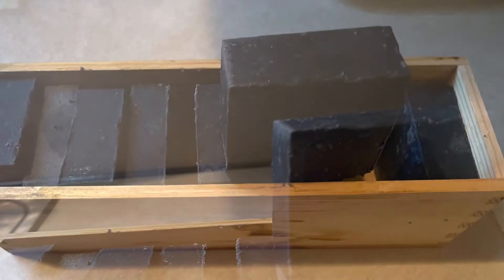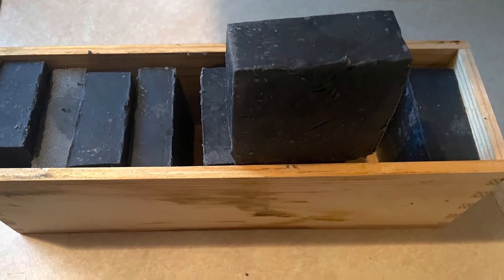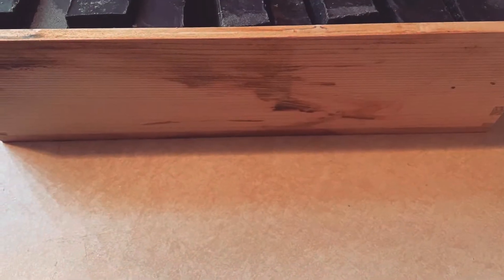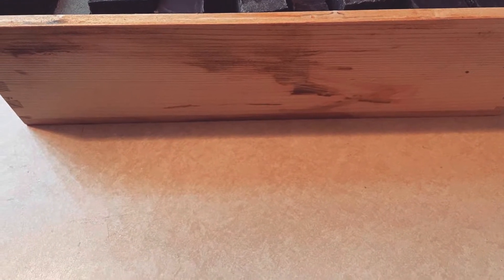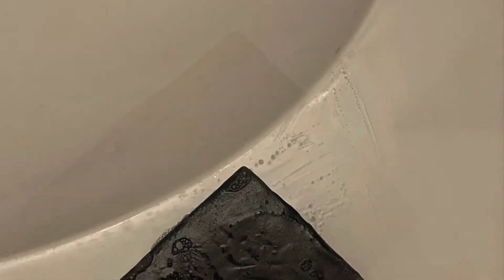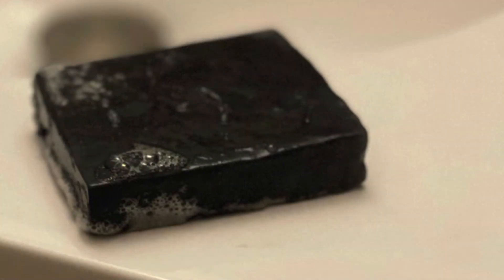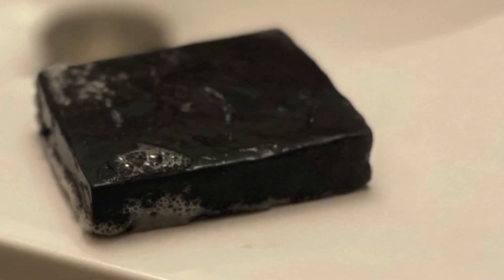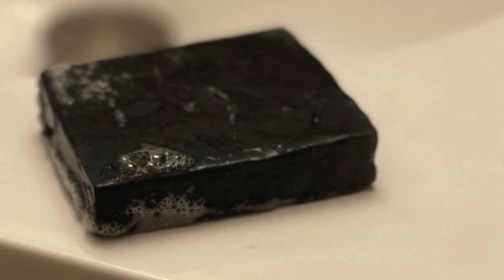Take a look at my new handmade skin care product- Acne Free| Black Head removal